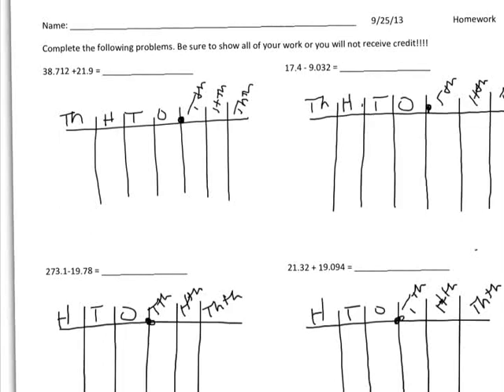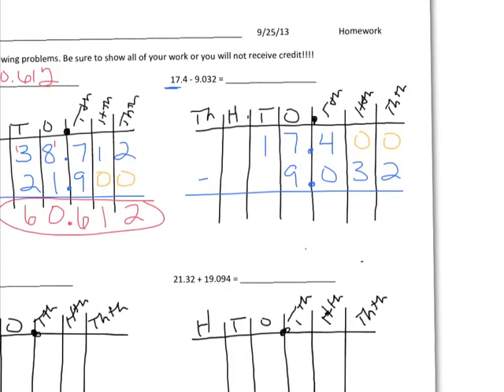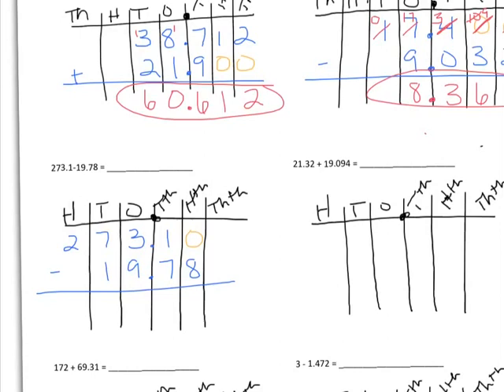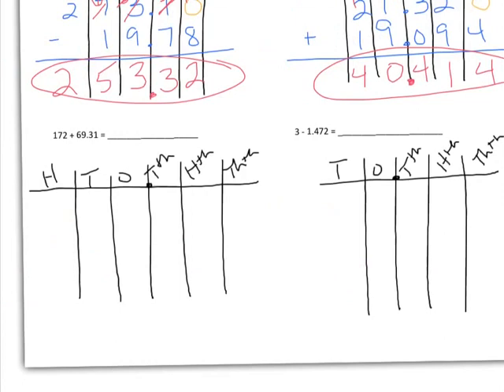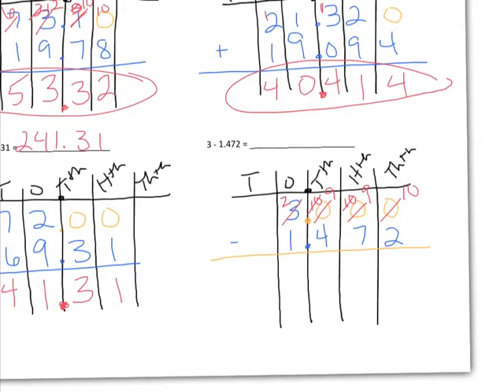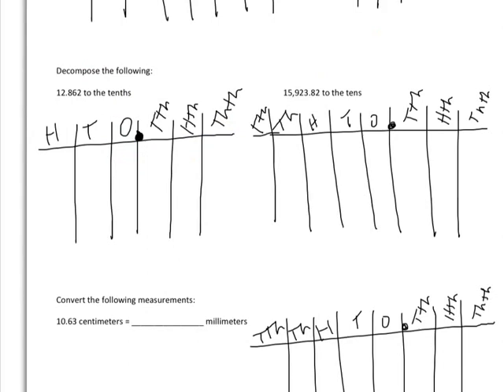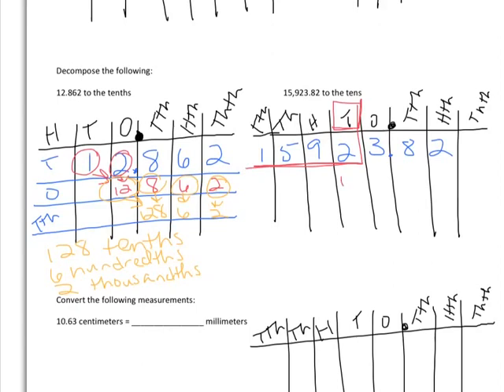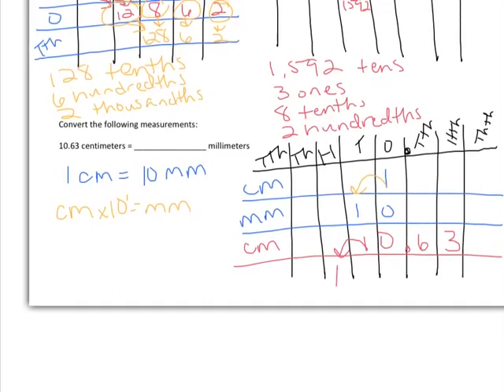Homework 9/25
Here is the homework that was assigned on 9/25